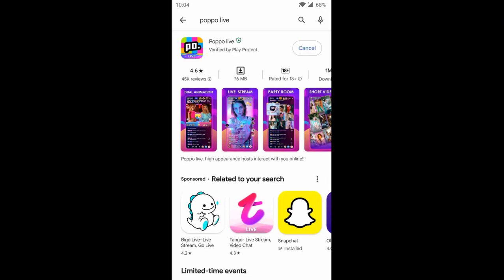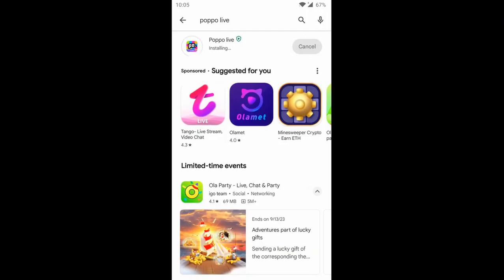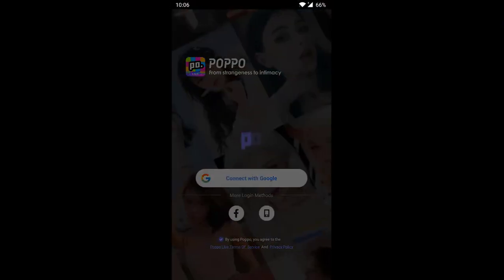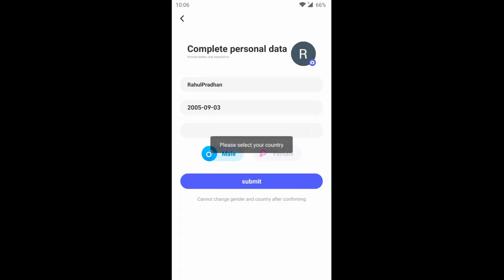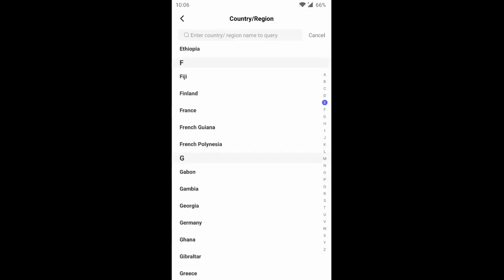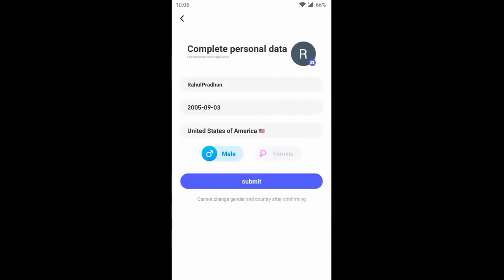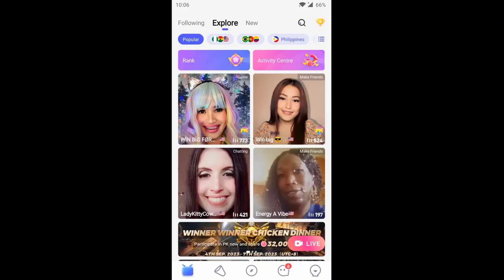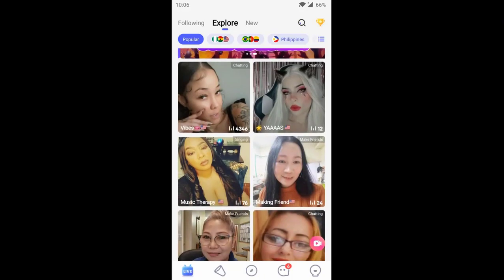How To Download Poppo Live App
In this video tutorial, we are showing you how to install Poppo Live App and how you can create your Poppo live account for free. Poppo Live is a free to use live streaming mobile app where you can host live channels , earn gifts through live videos.

If you have any questions or queries, please leave them on the comment box below.

Background Music Artist: Wavecont - Younited Media GmbH Music